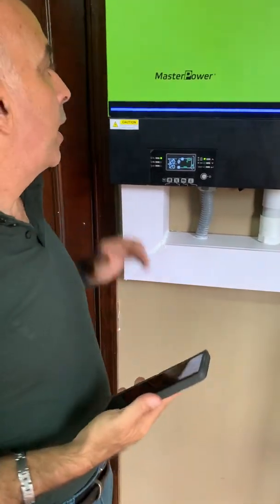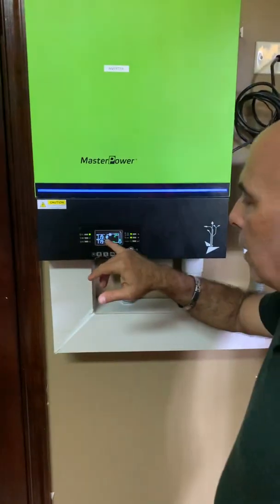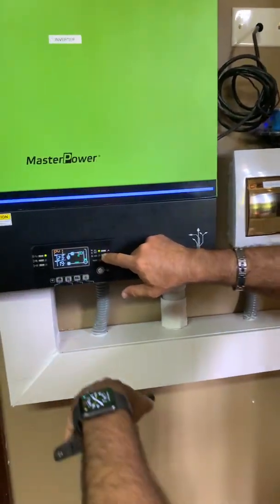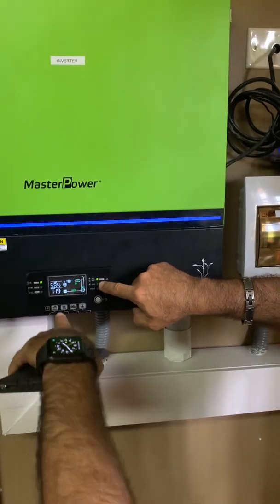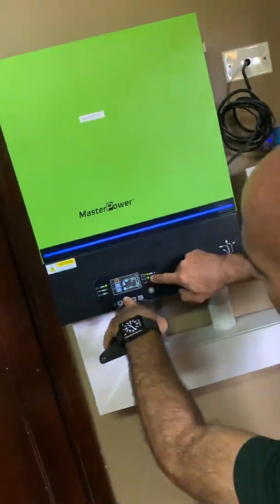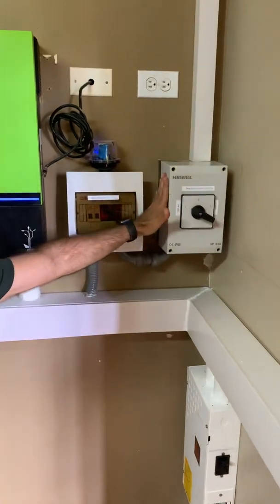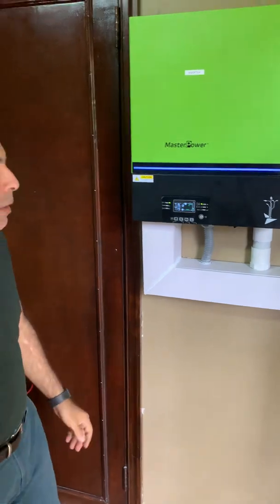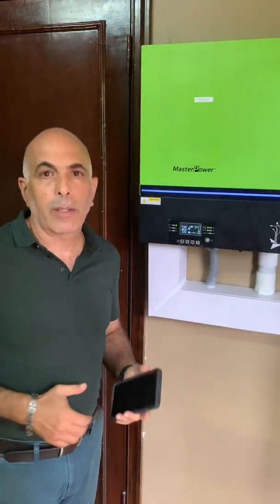Master Power Solar Inverter introduction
New Solar  install with Omega Pro  Master Power Inverter in Jamaica